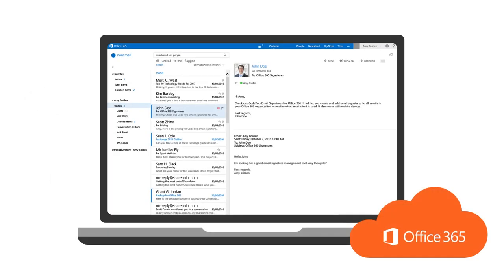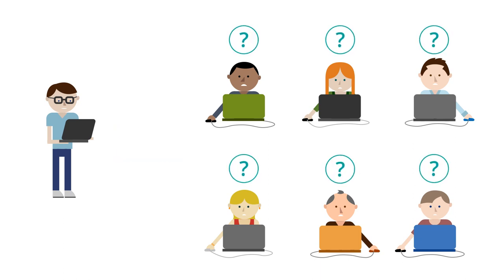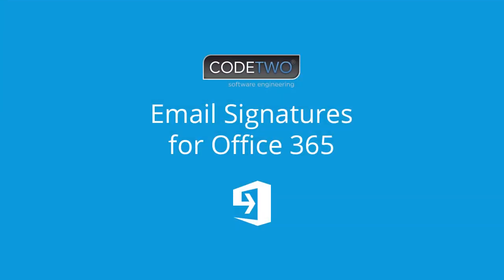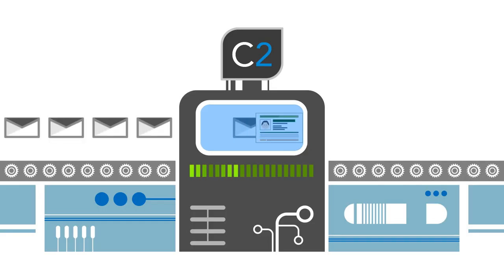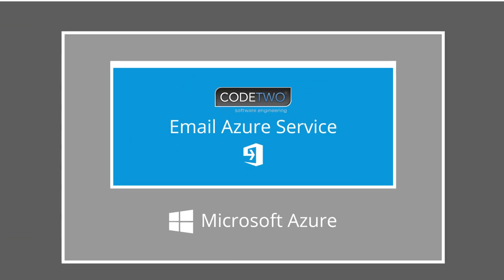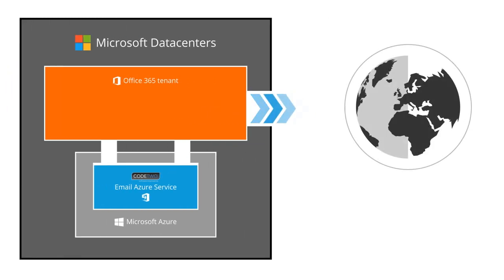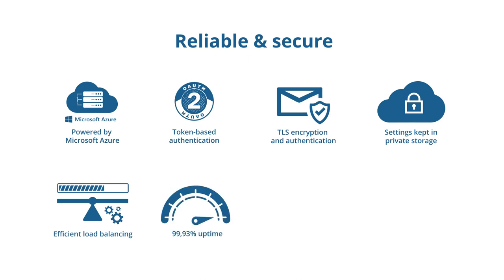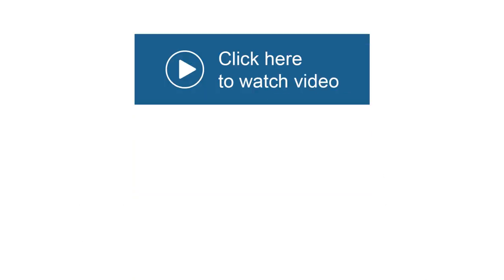CodeTwo Email Signatures for Office 365 - how it works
This video shows how CodeTwo Email Signatures for Office 365 works to help you easily and securely control organization-wide email signatures in Exchange Online – for all users, email clients, and devices (including mobiles).

CodeTwo Email Signatures for Office 365 consists of a service called CodeTwo Email Azure Service deployed on Microsoft Azure servers – in the same datacentre as your Office 365 tenant is located. Once the email goes through CodeTwo Email Azure Service, the program adds signatures containing Azure Active Directory details of the sender based on rules you created.

CodeTwo Email Signatures for Office 365 is reliable and highly secure. To keep your emails protected while transiting and invisible to hackers, CodeTwo uses the most advanced technology powered by Microsoft.